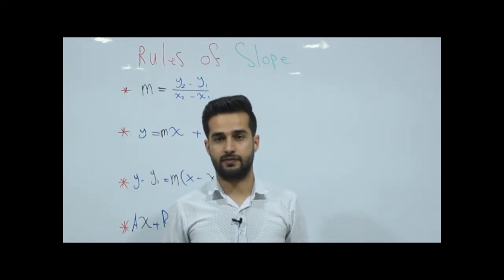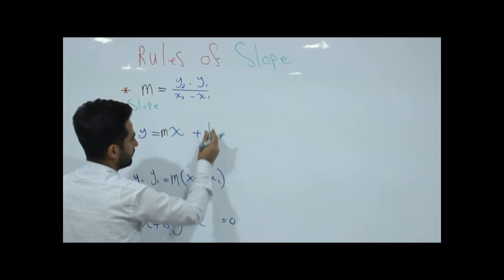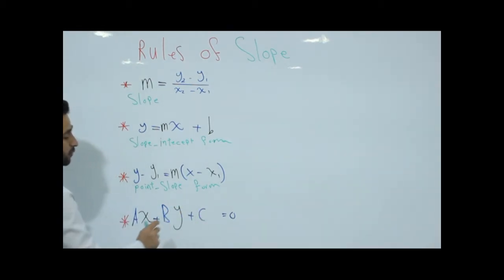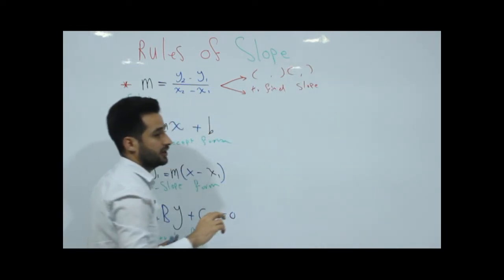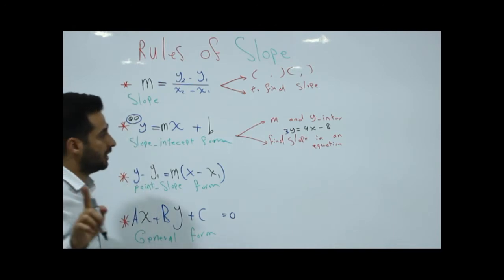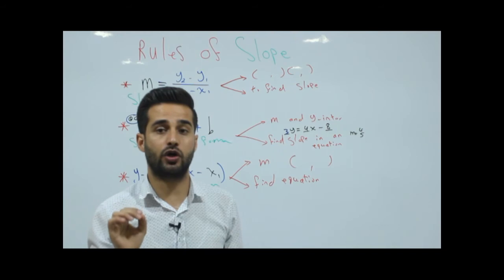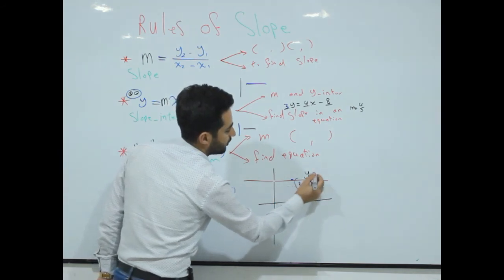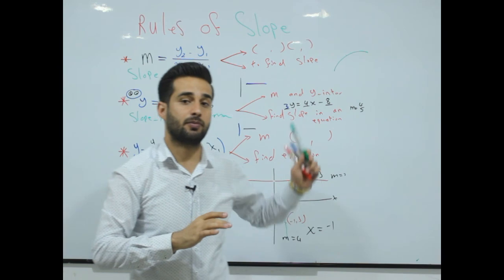Rules of Slope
Slope of a Straight Line
As a point moves on a non vertical straight line with a net horizontal change of 1 unit from left to right it rises or falls according to the shape  of the straight line The slope of a non vertical straight line is a measure of the number of units the line rises (or falls ) vertically for each unit of horizontal change from left to right